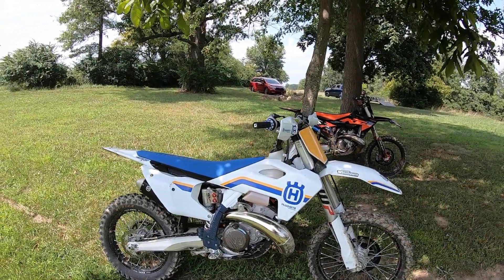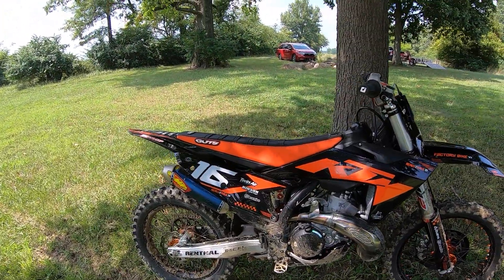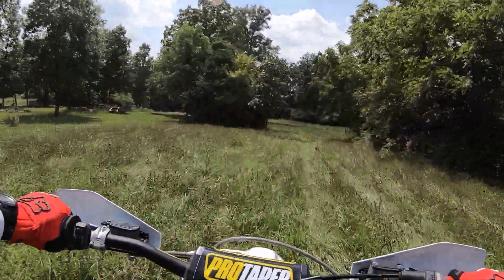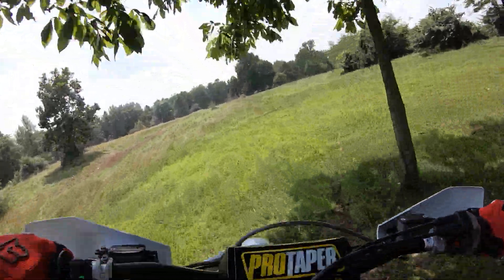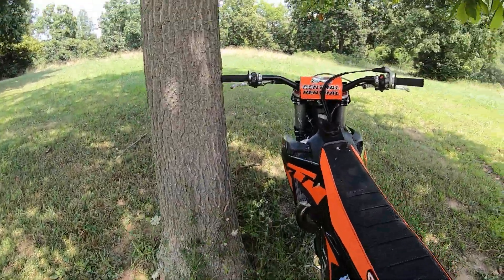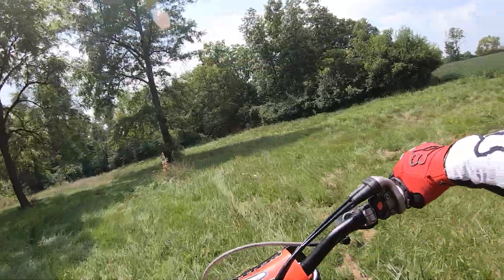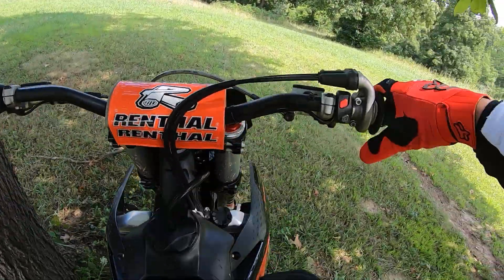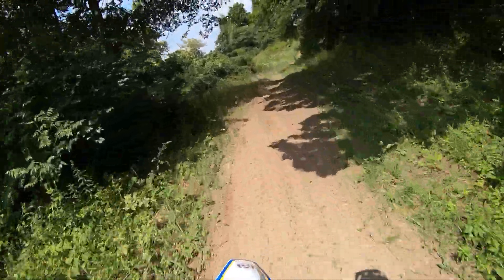FMF Factory Fatty and Powercore 2.1 Titan silencer on 23/24 KTM 300SX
Trying out the FMF Factory Fatty exhaust and FMF Powercore 2.1 Titan silencer on my buddy Dave's 2023 KTM 300SX.  This exhaust will also work on the 2023/24 KTM 300XC and 2023/24 Husqvarna TX300.  I rode the '23 KTM 300SX back to back with my stock exhaust 2023 Husqvarna TX300.  Very easy to feel the different engine feel and power character the FMF pipe and silencer bring when riding these bikes back to back.  The FMF system gave the 300 engine a little sharper and crisper throttle response (especially low to mid RPM) and felt like it made a little more power everywhere (especially at high RPM).  Sound level was similar.  More power on an already powerful bike...winning!